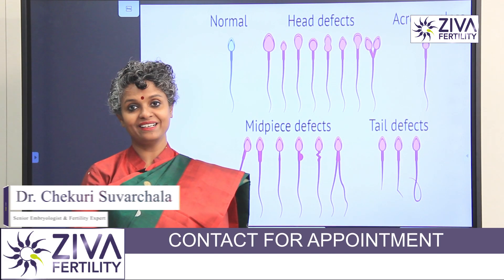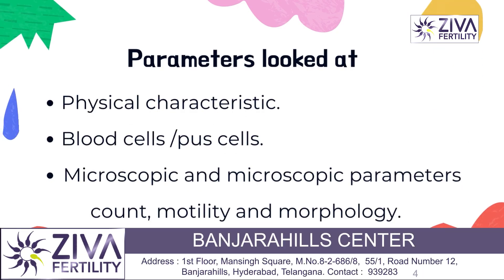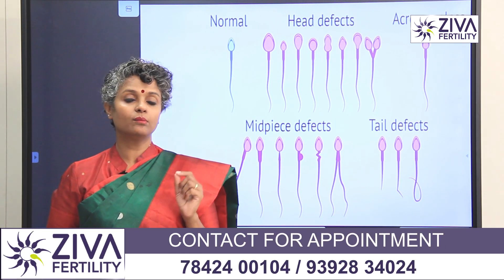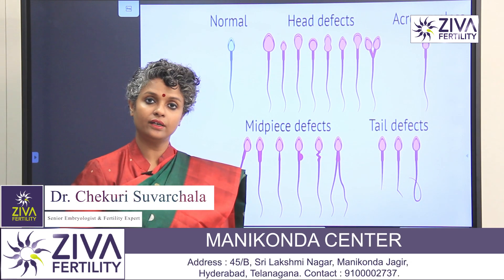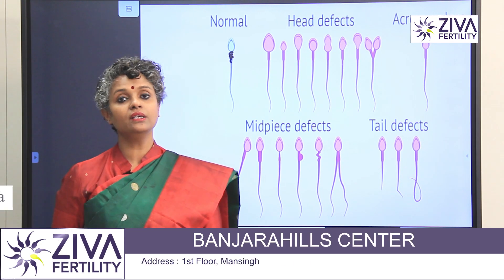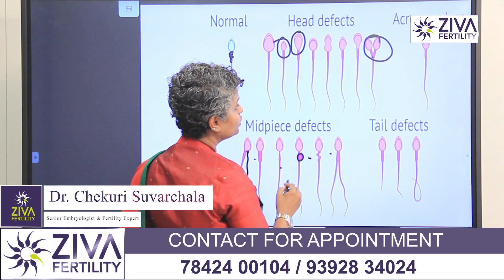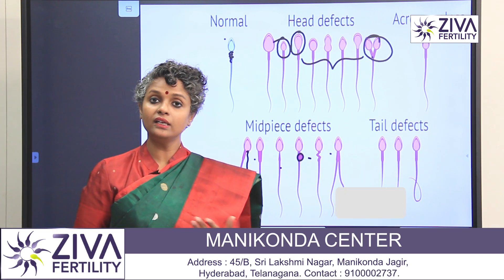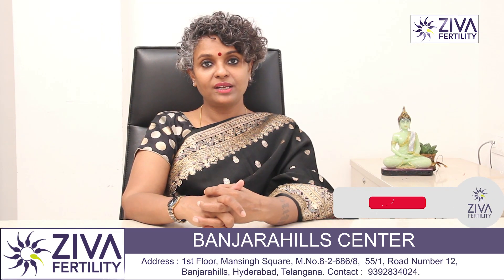Sperm Morphology || स्पर्म मॉर्फोलॉजी क्या है ? || Male Infertility || Dr Chekuri Suvarchala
Dr. Chekuri Suvarchala (Scientific Director, Masters in Clinical Embryology (Australia & UK, PhD (Genetics)) - Topic: " Sperm Morphology " - ZIVA Fertility Hindi -  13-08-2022

Ziva's Success story:
1)  22+ Years of Experience
2)  Around 90% Success Rate
3)  10,200 ICSI Cycles
4)  2,200 IVF Cycles
5)  4+ Centers in Hyderabad